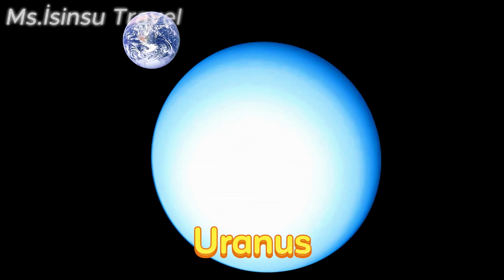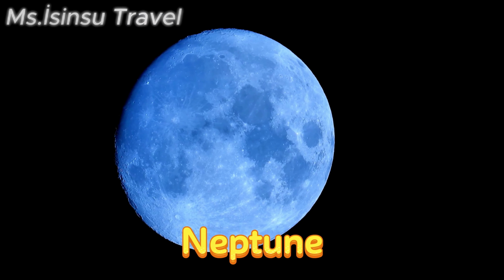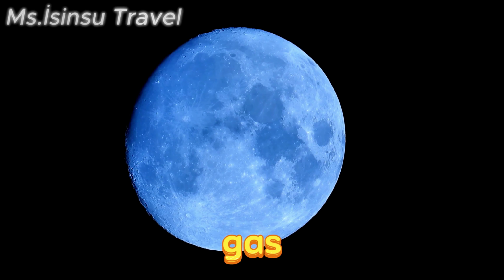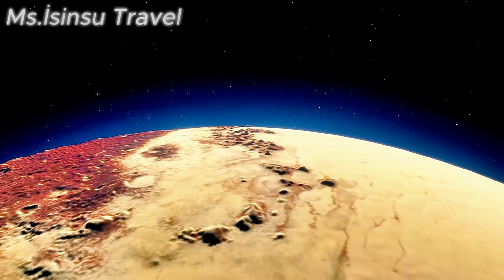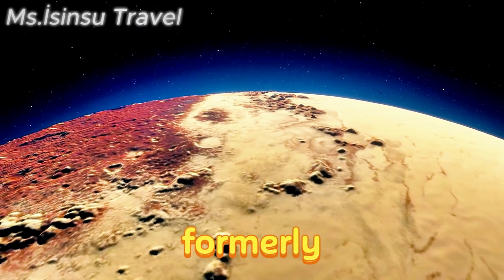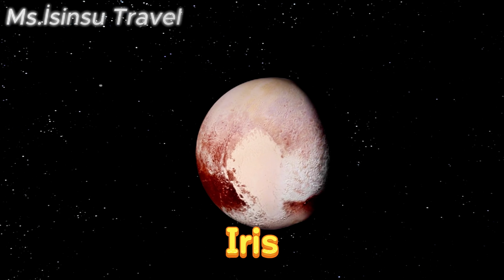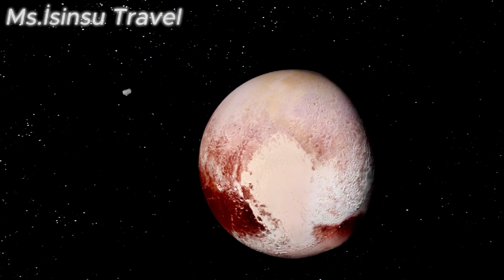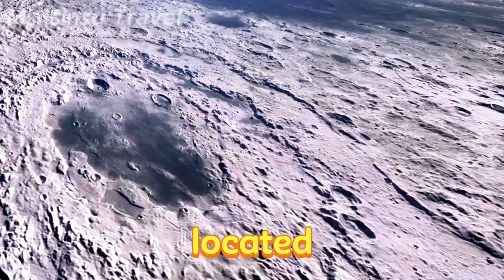Exploring the Solar System: Comprehensive Guide to Our Cosmic Neighborhood"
The Sun
The Sun is the center of the Solar System and is the largest object in it. It is a star that produces energy through the nuclear fusion of hydrogen into helium. This energy is emitted as heat and light. The Sun's diameter is about 1.39 million kilometers, and its mass is approximately 333,000 times that of Earth.

Planets
There are eight planets in the Solar System, listed in order of their distance from the Sun:

Mercury: The closest planet to the Sun. It is small and rocky with almost no atmosphere.
Venus: A rocky planet with a thick, toxic atmosphere. Its surface is extremely hot.
Earth: The only planet known to have liquid water and to support life.
Mars: Known as the red planet, it has a thin atmosphere and features such as ancient riverbeds and volcanoes.
Jupiter: The largest planet in the Solar System. It is a gas giant with many moons and a massive magnetic field.
Saturn: Known for its extensive and prominent ring system, Saturn is another gas giant.
Uranus: A gas giant that rotates on its side. Its blue-green color comes from methane gas.
Neptune: Another gas giant with extremely high wind speeds. Its blue color is also due to methane gas.
Dwarf Planets
Dwarf planets are smaller than planets and share their orbits with other objects. Some notable dwarf planets include:

Pluto: Formerly considered the ninth planet, reclassified as a dwarf planet in 2006.
Eris: A dwarf planet larger than Pluto.
Ceres: The only dwarf planet located in the asteroid belt.
Haumea and Makemake: Located in the Kuiper Belt.
Moons
Many planets have their own moons. Some well-known moons include:

The Moon (Earth's moon)
Io, Europa, Ganymede, and Callisto (moons of Jupiter)
Titan (Saturn's largest moon)
Enceladus (an icy moon of Saturn)
Triton (Neptune's large moon)
Asteroids and Comets
Asteroids: Mostly found in the asteroid belt between Mars and Jupiter. These objects are rocky and metallic.
Comets: Icy bodies that develop bright tails when they approach the Sun. The tail forms from vaporized gas and dust.
Kuiper Belt and Oort Cloud
Kuiper Belt: A region beyond Neptune's orbit filled with icy bodies. Pluto and other dwarf planets are located here.
Oort Cloud: A spherical cloud of icy objects believed to surround the Solar System's outermost edges. It is thought to be the source of long-period comets.
Other Small Celestial Bodies
The Solar System also contains meteoroids, meteors, and meteorites:

Meteoroid: Small rocky or metallic fragments traveling through space.
Meteor: A meteoroid that enters the Earth's atmosphere and burns up, creating a bright streak.
Meteorite: A meteoroid that survives its passage through the atmosphere and lands on Earth's surface.
The Solar System is a crucial part of understanding our place in the universe and still holds many mysteries. Scientists continue to study its formation and evolution to uncover more about its secrets.